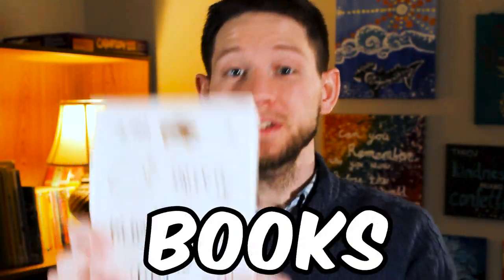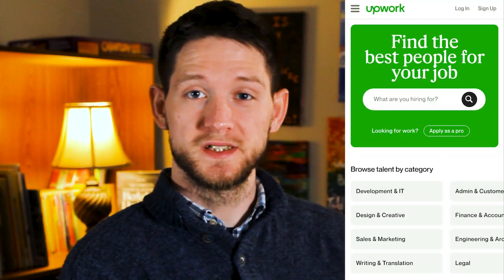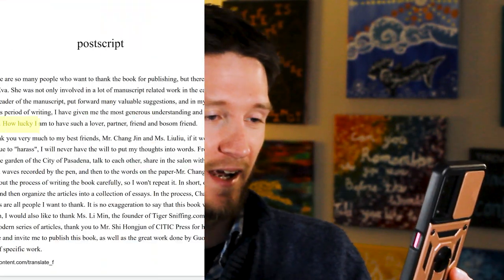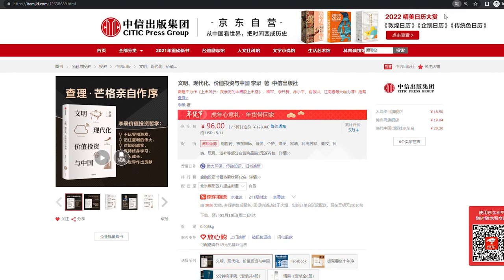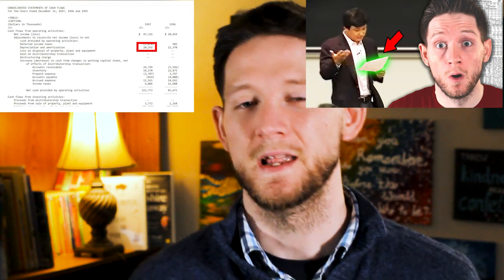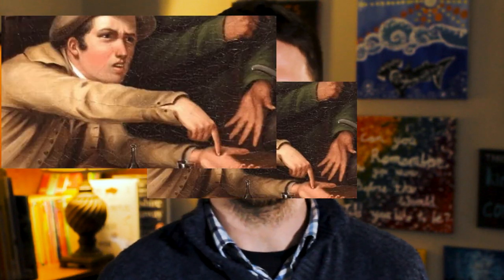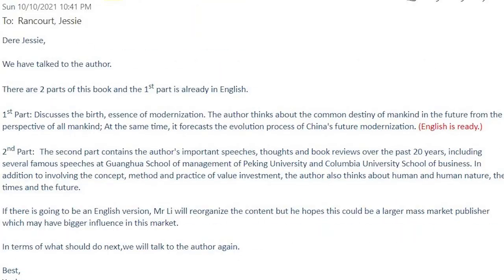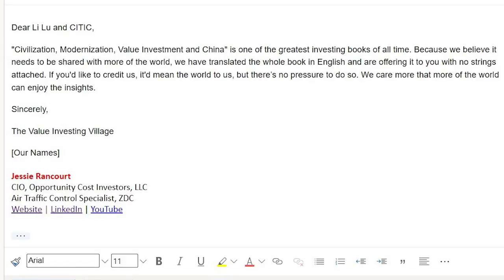7 Ways to Get Li Lu's Book in ENGLISH (Civilization, Modernization, Value Investment and China)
RESOURCES:
Amazon link to his book

MORE:
Thanks to Yearly Investor we were able to identify another method. You can download the PDF, upload it to Google Docs and then Translate it using Tools, Translate Document. It'll yield the same results that we provided, but it's faster. Thanks again to our friend!

📚  BEST BOOKS THAT PRACTICALLY PAY FOR THEMSELVES
➭ My NEW Second Edition Book "Opportunity Cost Investing"

➭ Sign up with Yotta Savings, a Bank/Lottery hybrid and get 100 FREE TICKETS

➭ My favorite credit card is the Chase Freedom Flex! You get 5% on revolving categories and travel, 3% on dining, takeout, delivery, and drugstores, and 1% on everything else PLUS a wicked referral program, all with no annual fee
➭ Do you want another 5% cash back credit card with $0 annual fee? What about an awesome referral program to keep the savings going!

📕 GRAPHIC AND WEB DESIGN
➭ For customized and high-quality graphic/web design that comes with multiple variations and wonderful customer service

CREDITS:
Produced & Edited by Opportunity Cost Media